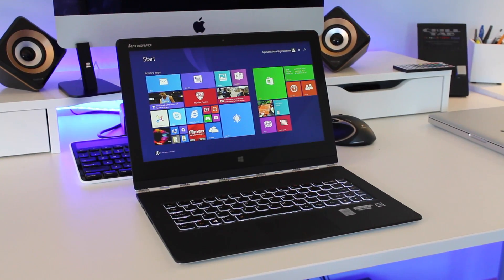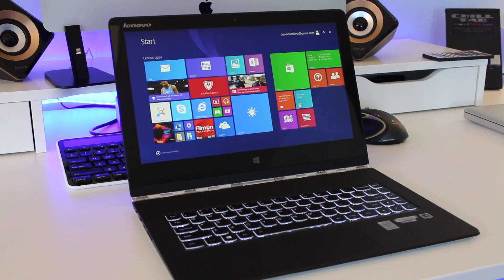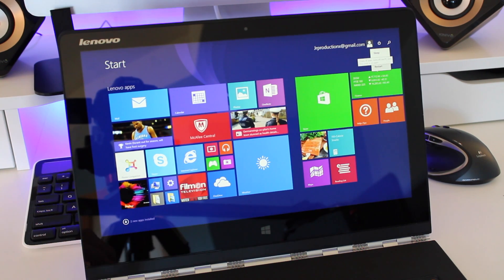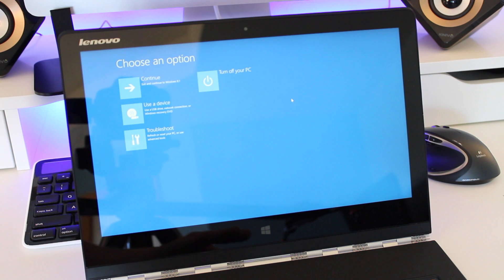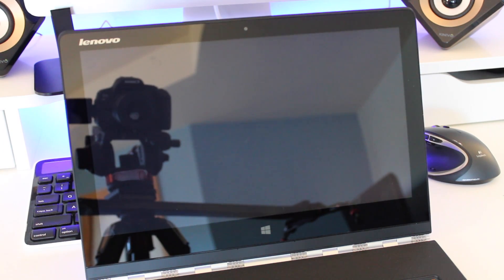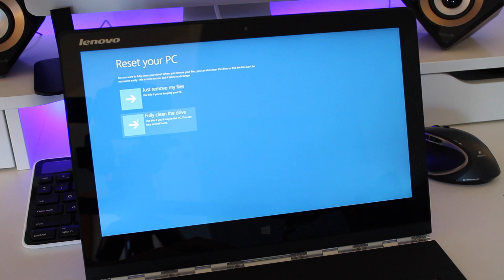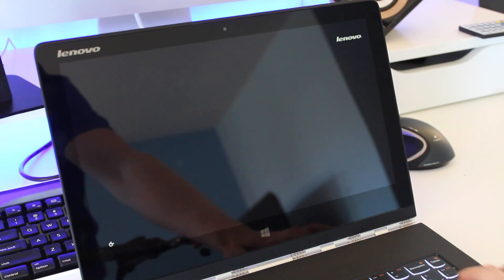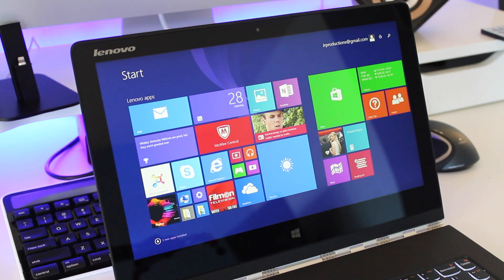How To Factory Reset Windows Computer Tablet | Windows 8 Tutorial Wipe Data & Memory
Hey techies! Here's a simple tutorial on how to wipe data from your windows computers. This works for all windows computers, regardless of computer or what operating system your using.

For the best price on a Mircosoft Surface, Amazon